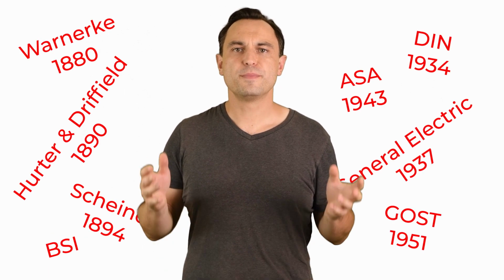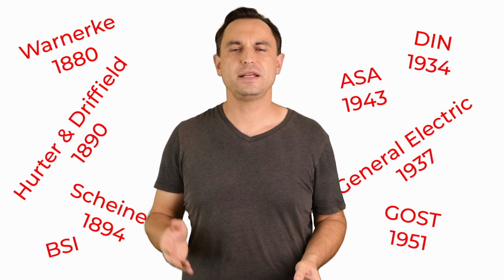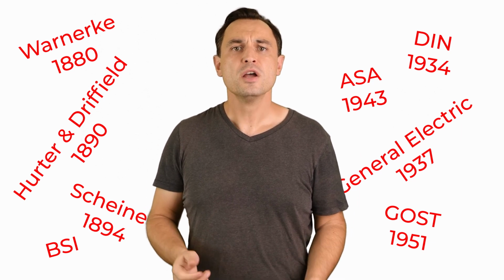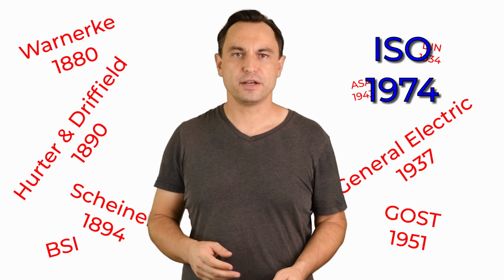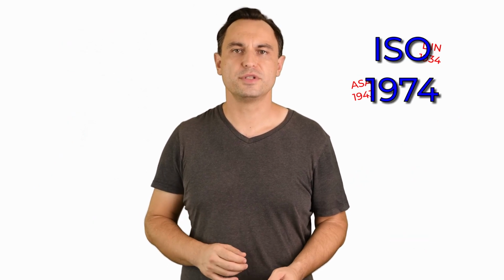TechCorner - What is ISO and how does it work?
ISO in a digital camera is very different from film ISO, both in terms of how it works, but more importantly in how it looks.

In this tech corner video I explore the world of ISO, what it is, how it works, and how to pronounce it.